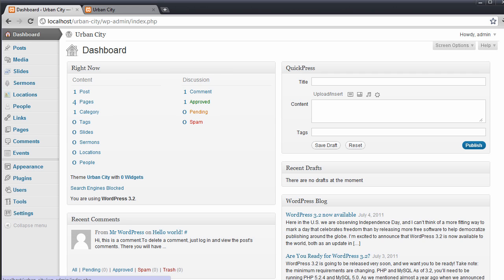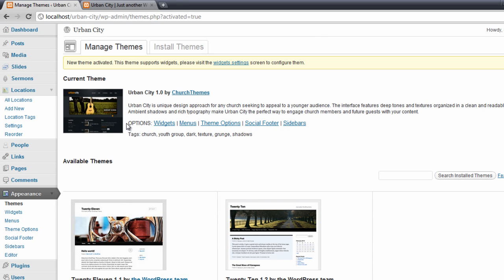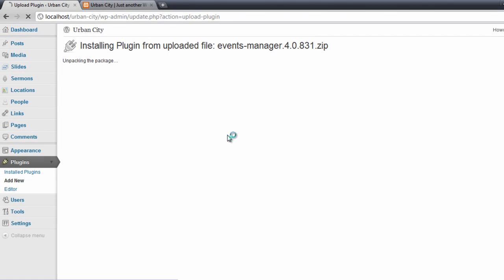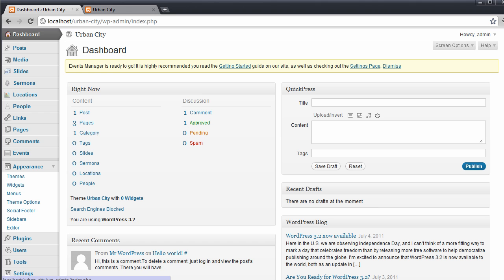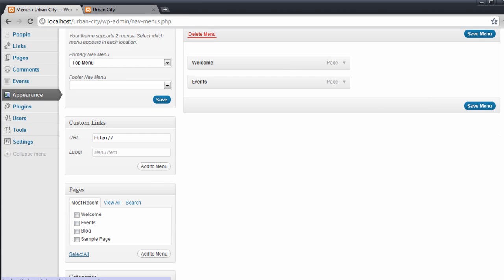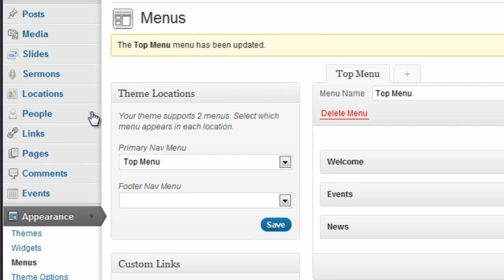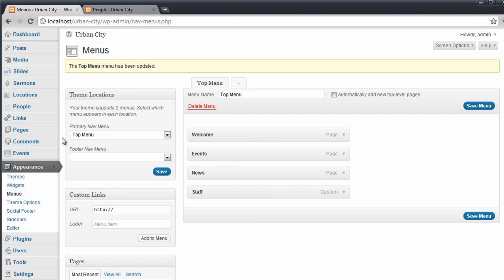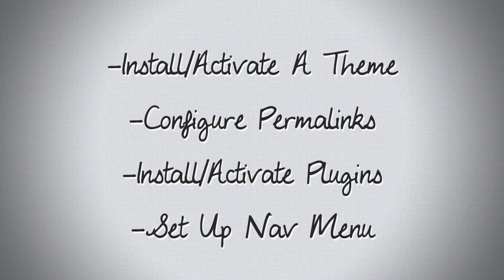Getting Started Guide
Video tutorial of our Getting Started Guide, the essentials to get your ChurchThemes Theme up and running.  This video uses Urban City as an example, but the steps will work with any of our Themes.